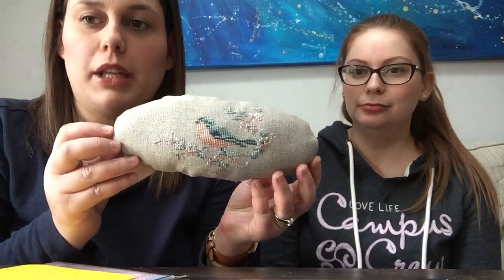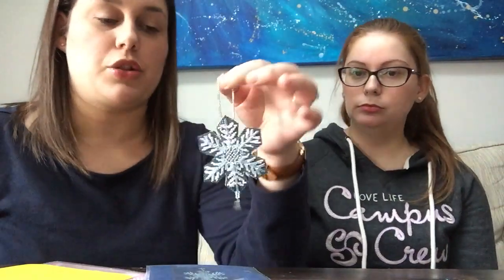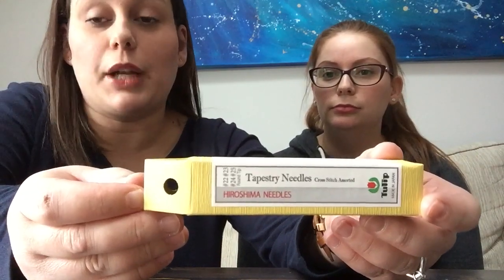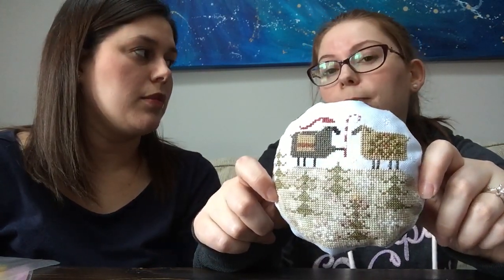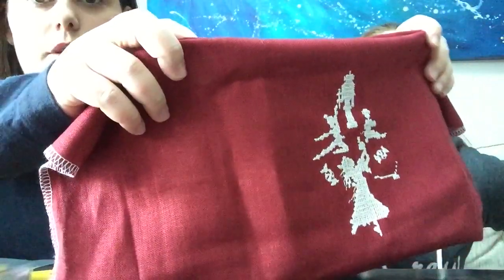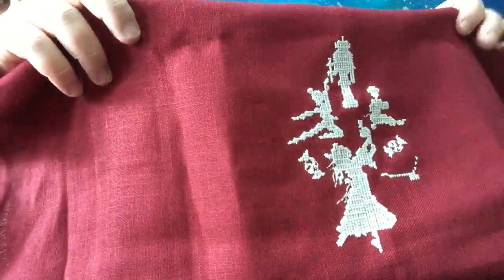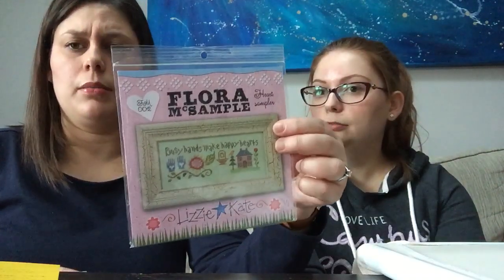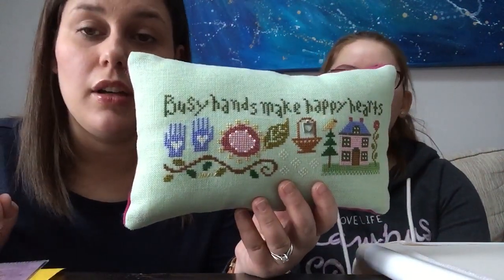Flosstube #2 Our tires are full and we’re back!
IG Alison (strawberrystitcher) Jennifer (simplyxstitchin)